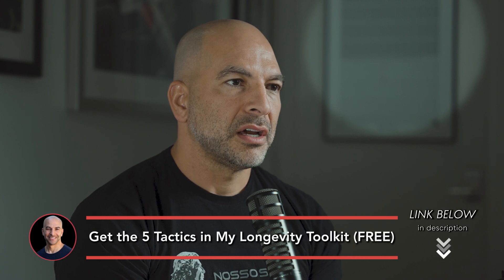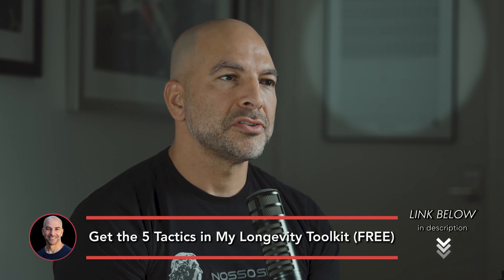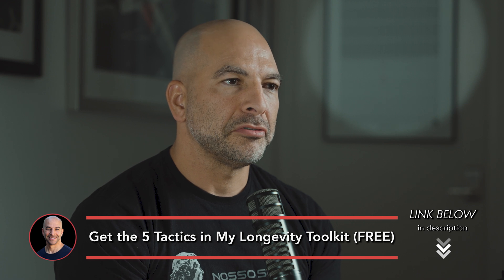Why does foot strength and sensitivity decline as we age? | Peter Attia and Courtney Conley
Get the 5 Tactics in My Longevity Toolkit and my weekly newsletter here (free)

This clip is from episode 296 ‒ Foot health: preventing and treating common injuries, enhancing strength and mobility, picking footwear, and more with Courtney Conley, D.C. Courtney Conley is an internationally renowned foot and gait specialist.

In this clip, they discuss:

- What changes in the sensory apparatus of the foot for a 50-year-old?
- Why does toe strength decrease as we age?
- What can we do to reduce the effects of foot strength decline.
- And more